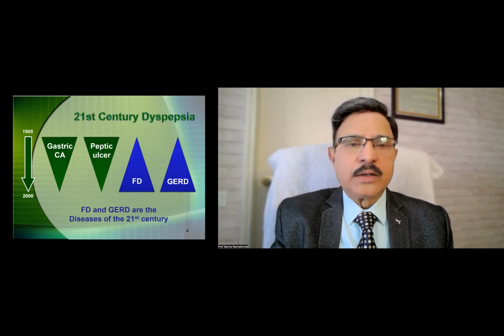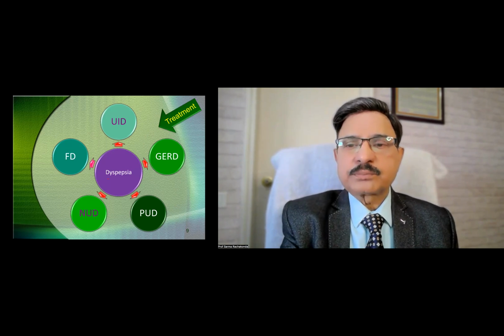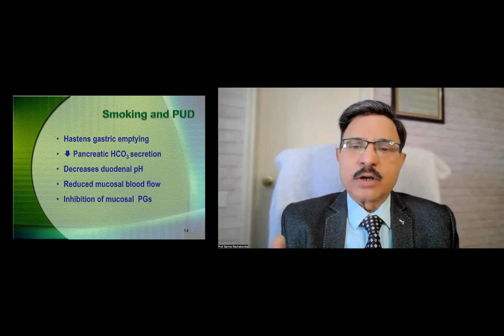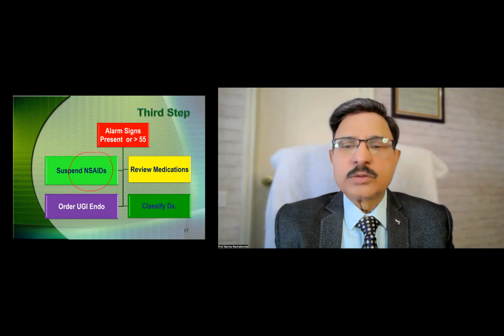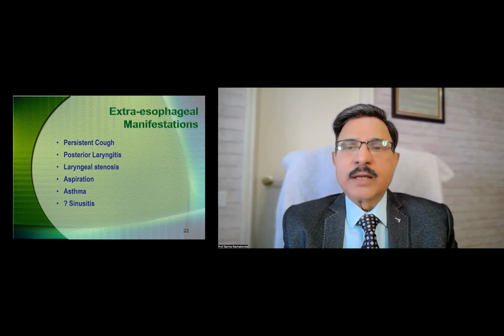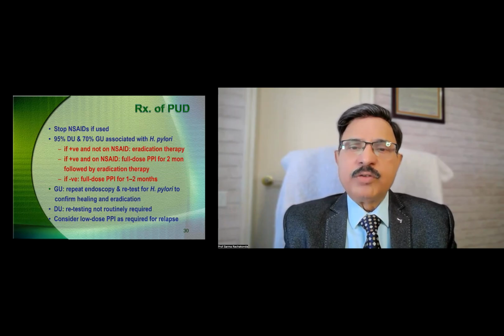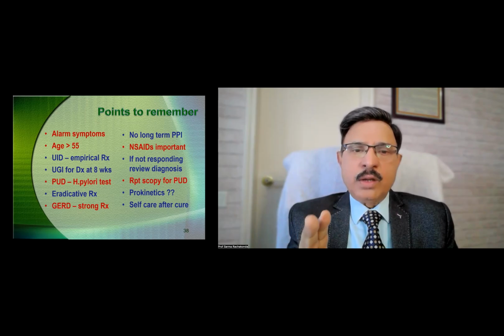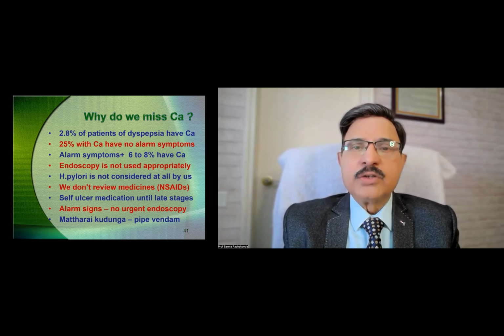Dyspepsia Simple by Dr Sarma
A comprehensive practical understanding
of an Algorithmic Approach to Dyspepsia - Part 1
by Prof Dr Sarma VSN Rachakonda - A Webinar
Classes for PG students at Taxila American University